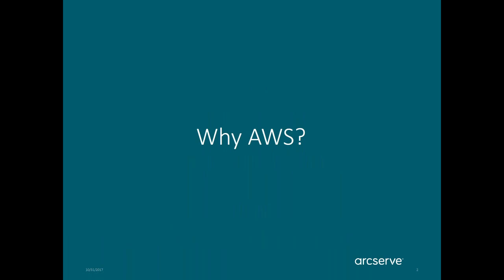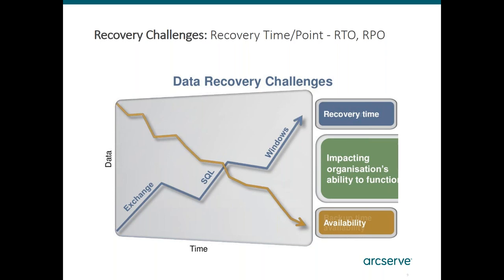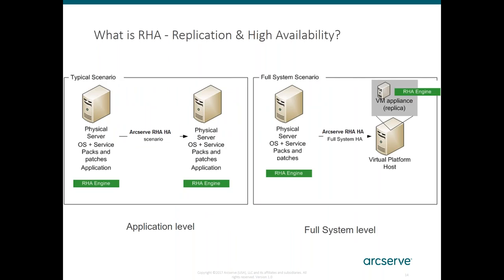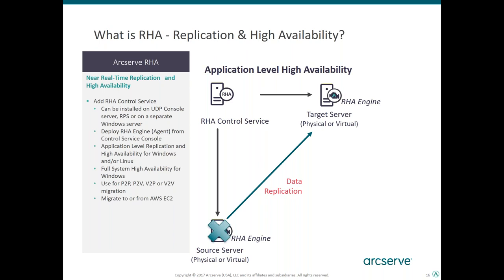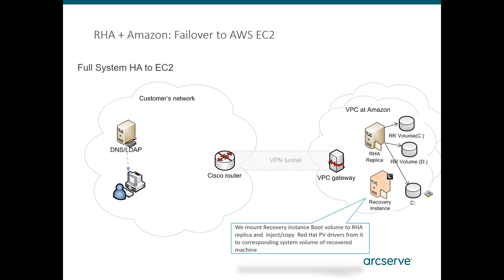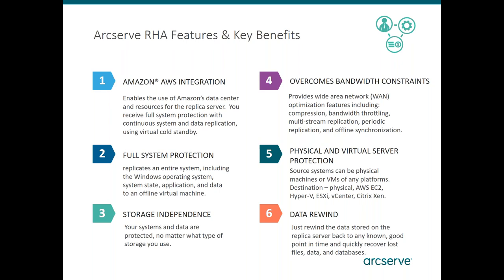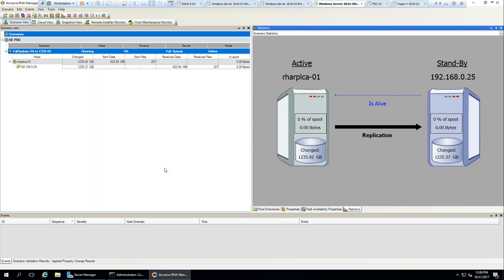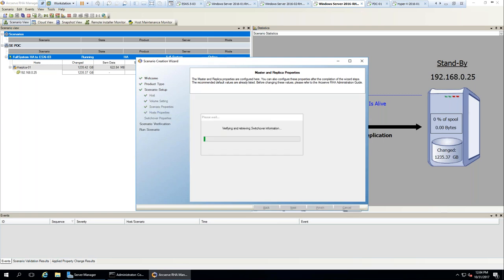Arcserve + AWS Integration : Ensuring Business Continuity with Arcserve and AWS Cloud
Webinar demonstrating how to provide seamless business continuity, protect against application outages and associated brand damage with Arcserve and AWS Cloud.